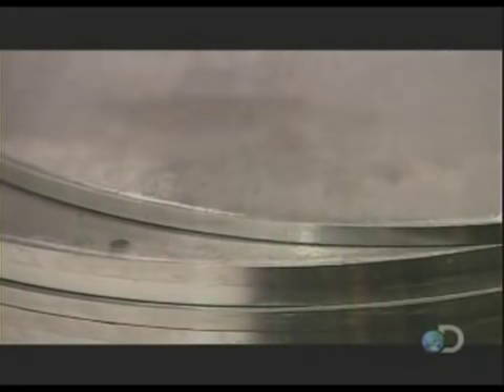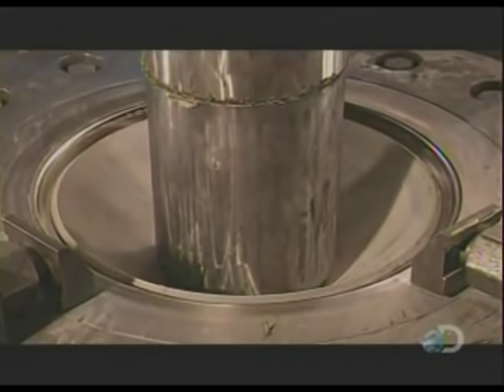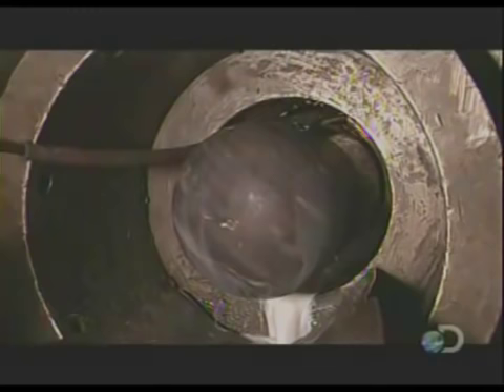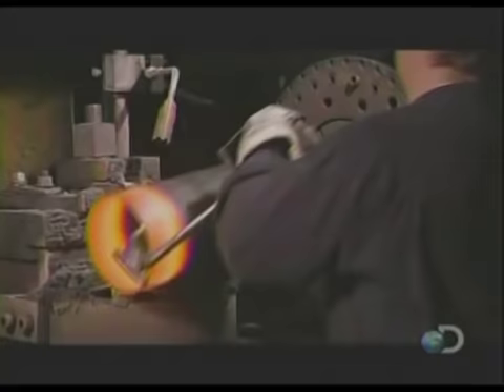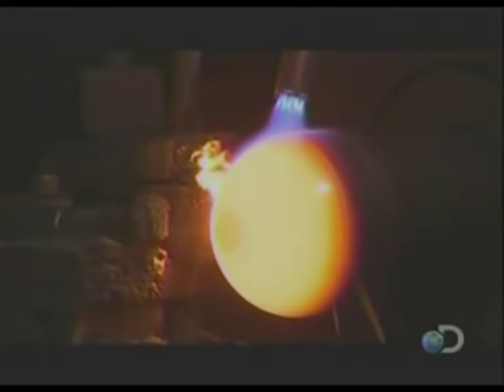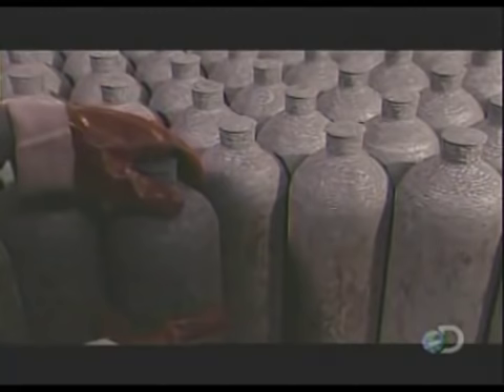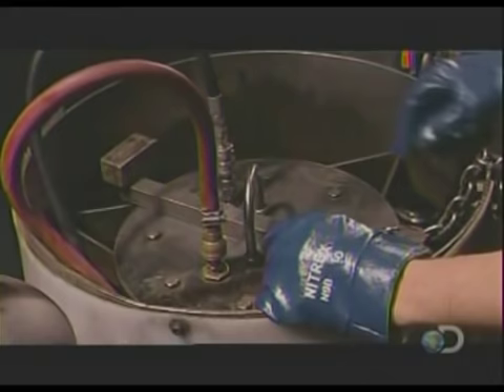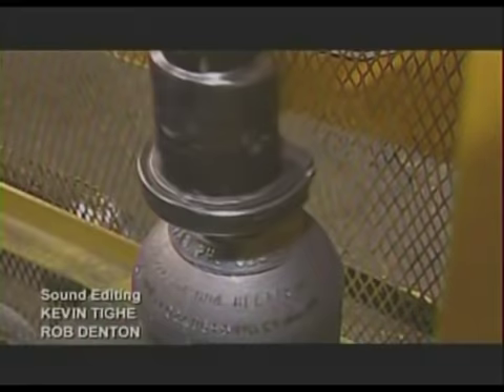how its made high pressure cylinders